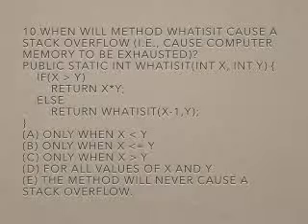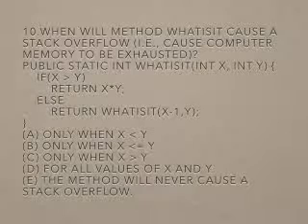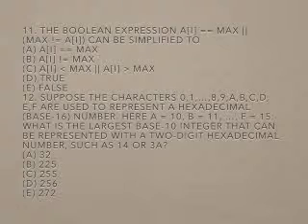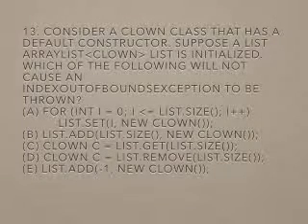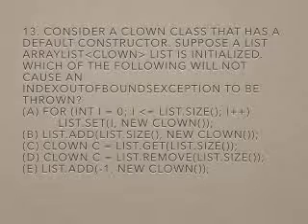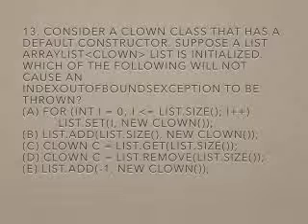AP Computer Science Diagnostic Test Sample Questions (10) ~ (13)